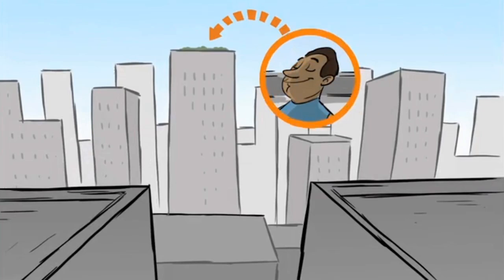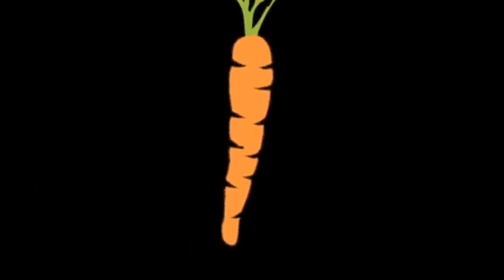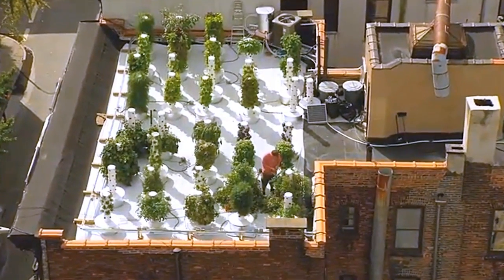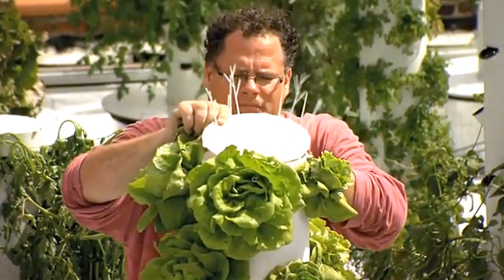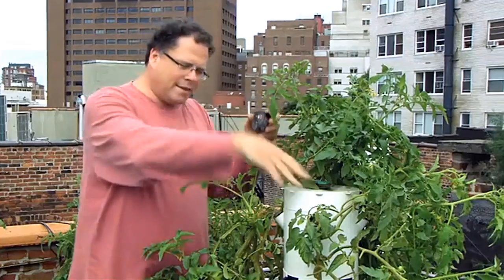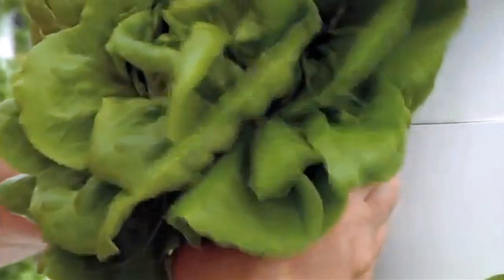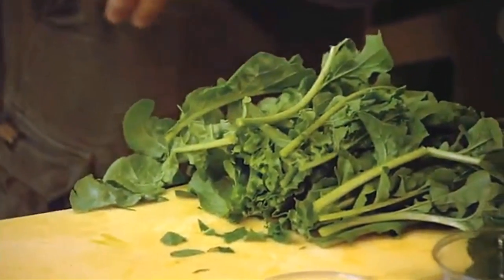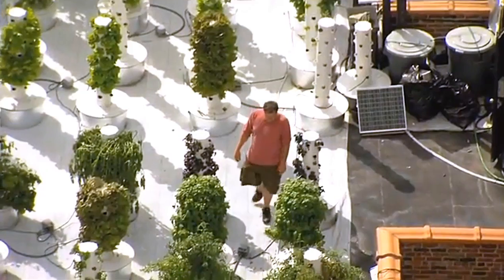Future Growing® Rooftop Tower Garden® Farm at the Bell Book and Candle restaurant in Manhattan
Bell Book and Candle was the first restaurant in Manhattan to install a rooftop aeroponic growing system. The restaurant harvests much of its fresh food from the rooftop Tower Garden® farm, designed by Future Growing LLC.